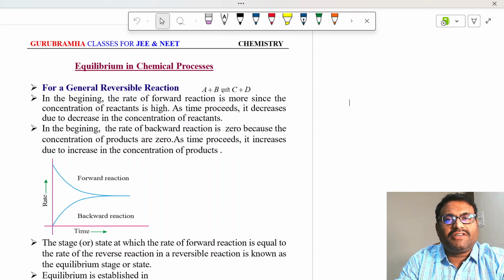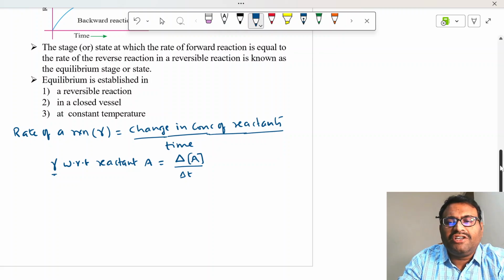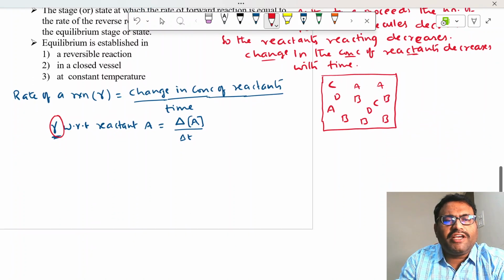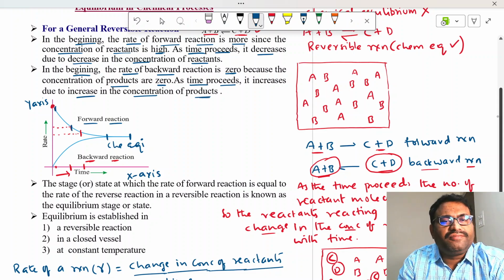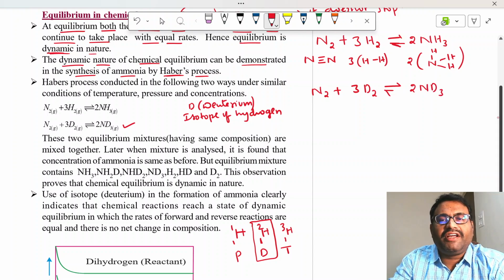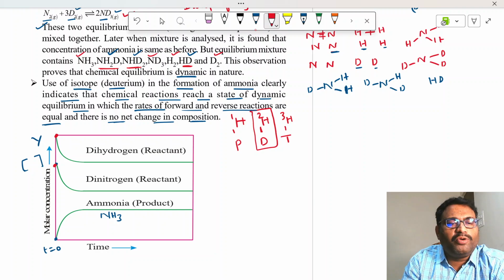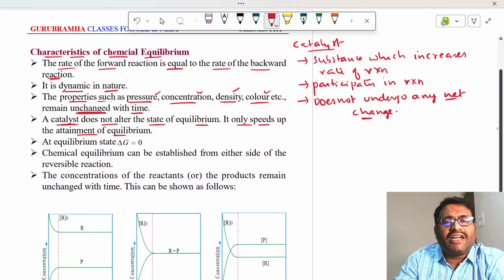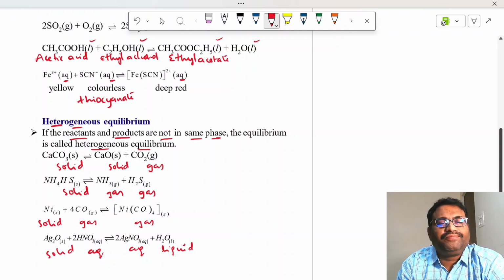CHEMICAL EQUILIBRIUM#CONCEPT#CHEMISTRY#CLASS-11